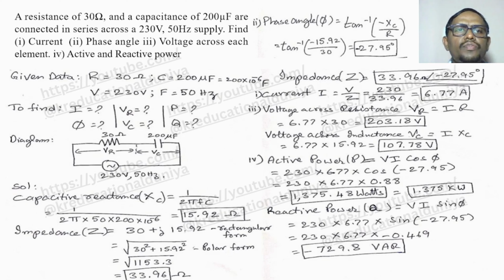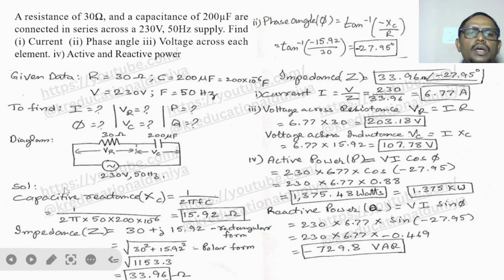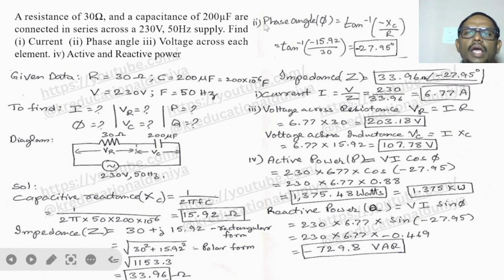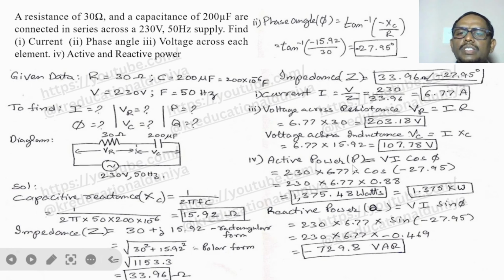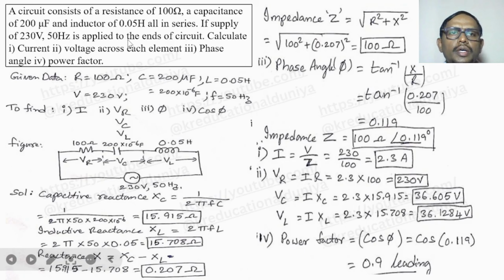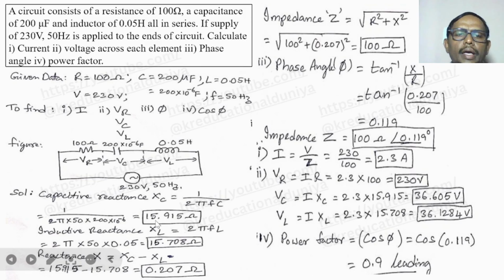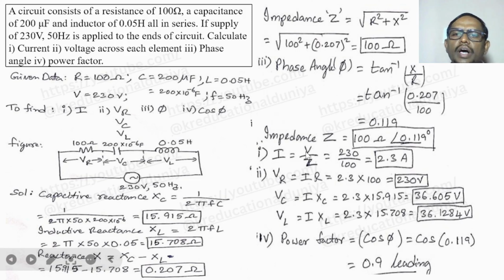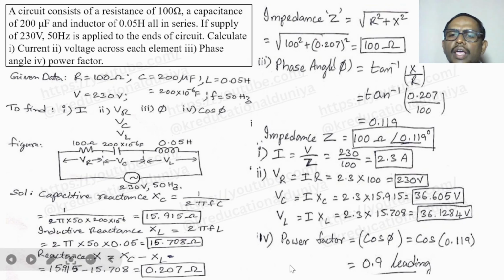BEEE: 2/3 AC CIRCUITS Solved QB Problems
To view more *BEEE VIDEOS, BEEE LAB VIDEOS, MINI PROJECTS, PERSONALITY DEVELOPMENT TECHNIQUE FOR MORE MARKS*:

TIME STAMPS
00:00:00 - INTRO
00:00:26 - RC SERIES AC CIRCUIT
00:07:07 - RLC SERIES AC CIRCUIT

ac circuits basic electrical engineering,
ac circuit problems,
single phase ac circuits engineering 1st year,
ac circuits,
bee ac circuits,
beee ac circuits,
ac circuits engineering 1st year,
single phase ac circuits,
ac circuits basic electrical engineering one shot,
basic electrical engineering ac circuits,
bee ac circuits engineering,
bee ac circuits one shot,